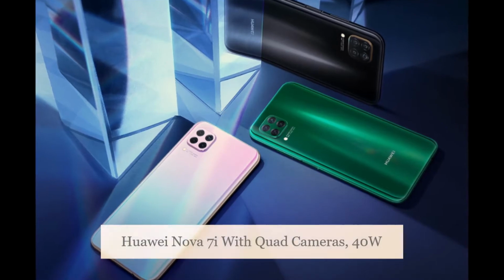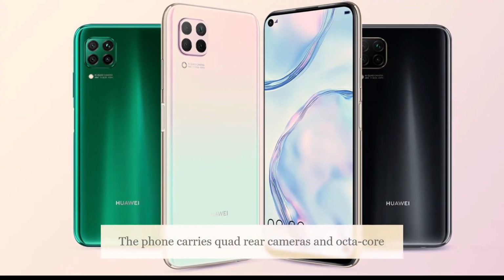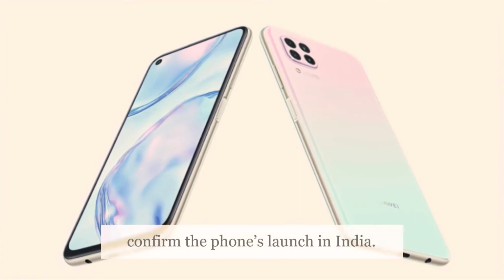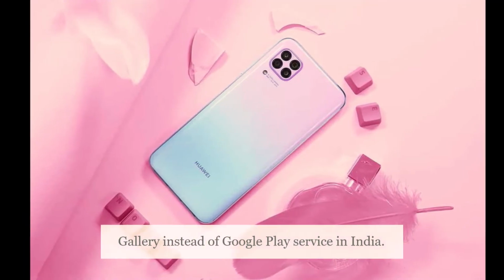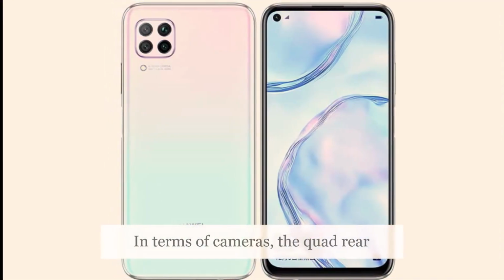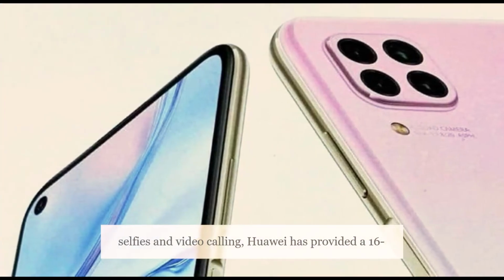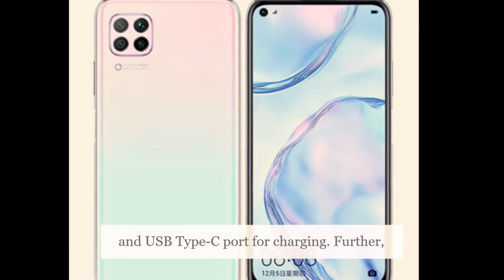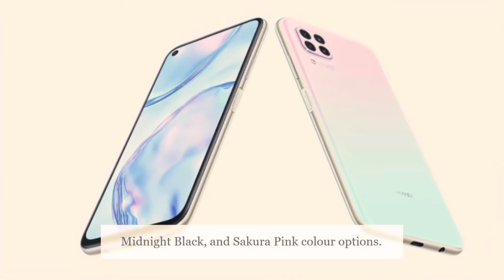Huawei Nova 7i | Huawei Nova 7i specifications | Huawei Nova 7i Price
huawei nova 7i
huawei nova 7i price
huawei nova 7i review
huawei nova 7i specification